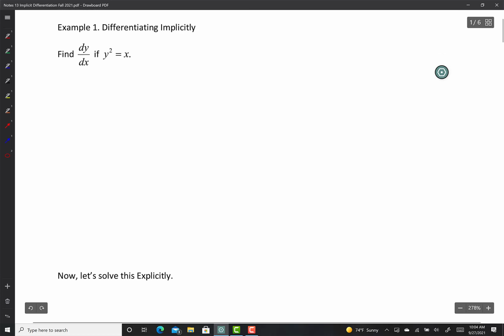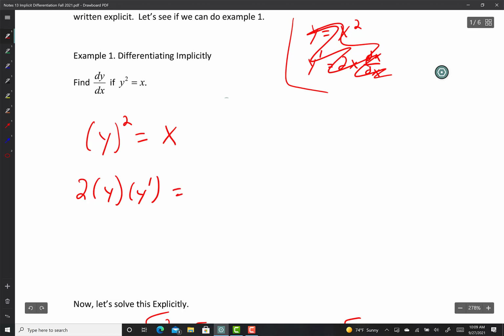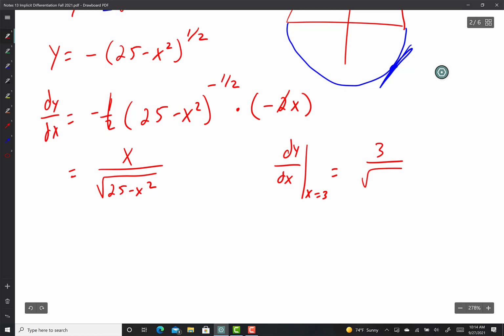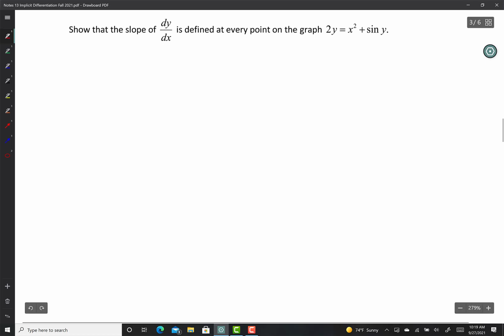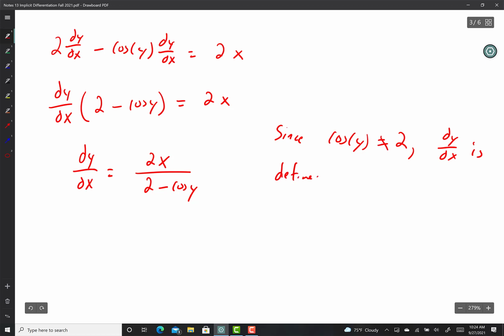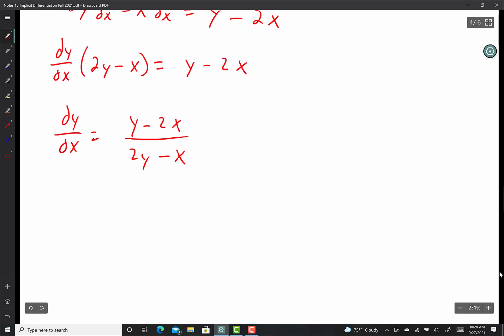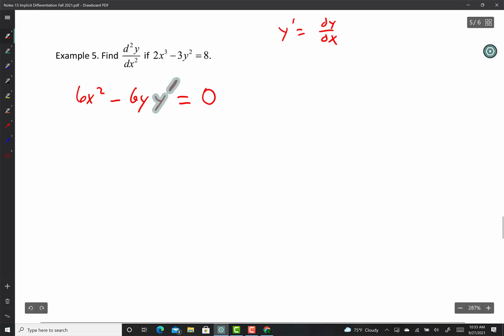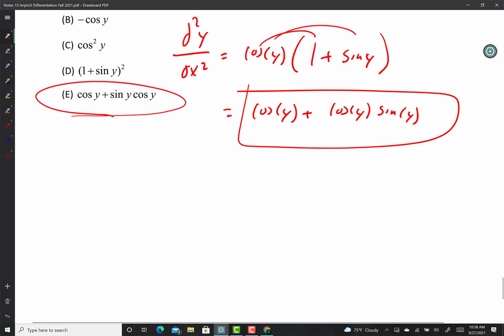Notes 13 Implicit Diff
Intro Lesson on Implicit Differentiation.  Let me know if we have any questions and/or comments.  Thank you.